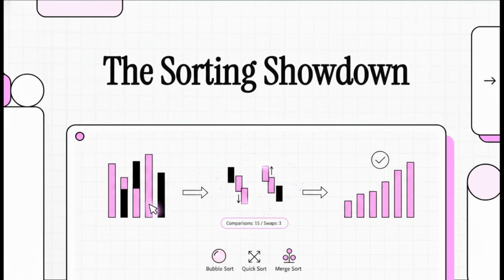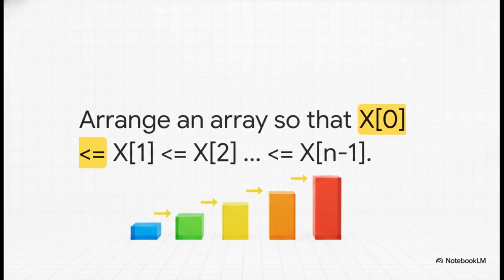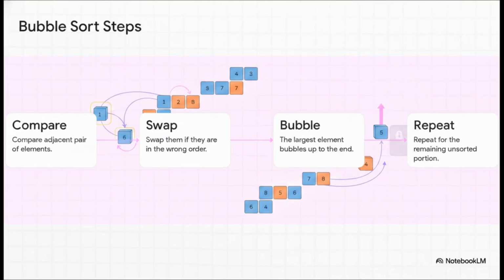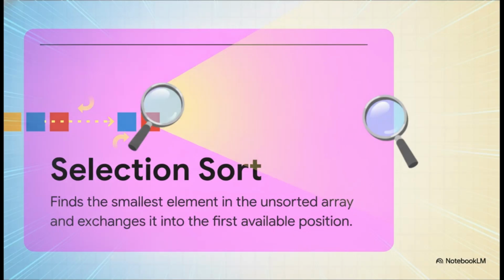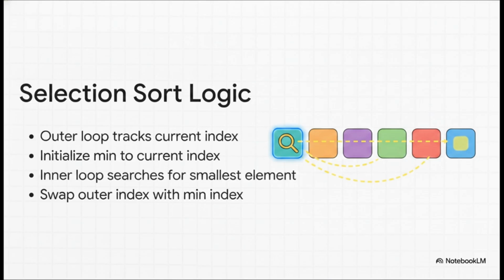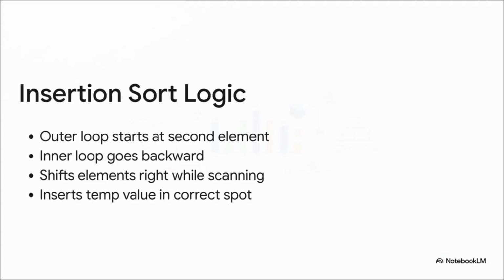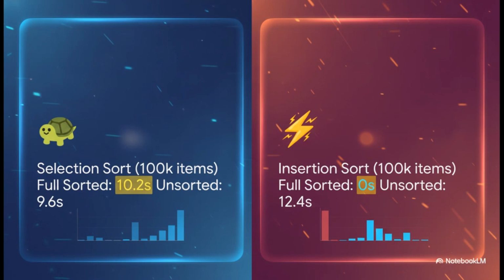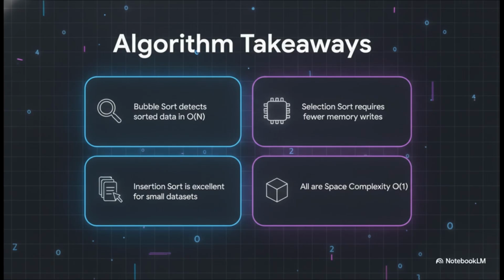The Sorting Showdown ⚔️ Bubble Sort vs Selection Sort vs Insertion Sort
🚀 Master the three most important beginner sorting algorithms in this complete DSA tutorial!

In this video, you'll learn:

✅ Bubble Sort
✅ Selection Sort
✅ Insertion Sort
✅ Step-by-Step Examples
✅ Time Complexity
✅ Space Complexity
✅ Stability
✅ Real-world Applications
✅ Algorithm Comparison
✅ Which Sorting Algorithm Should You Use?

🎯 Perfect for:
• Beginners
• College Students
• Coding Interview Preparation
• DSA Placement Preparation
• LeetCode Beginners